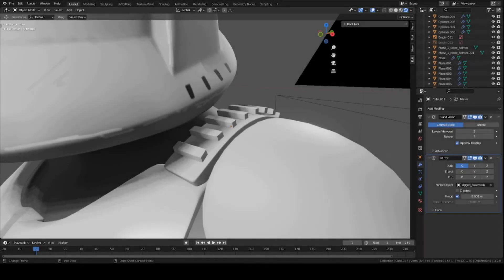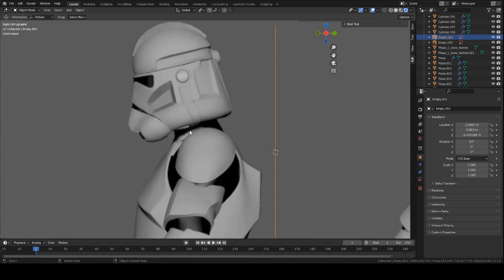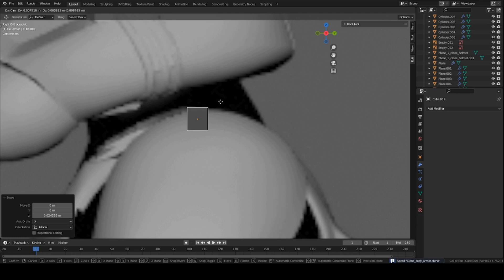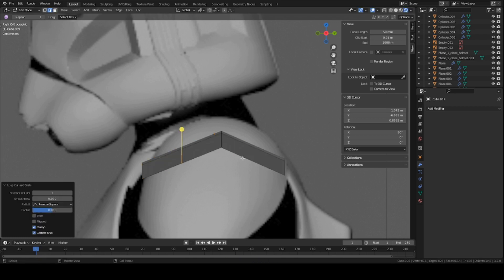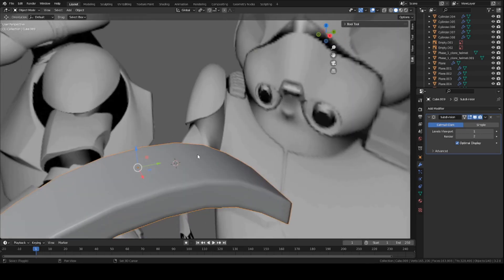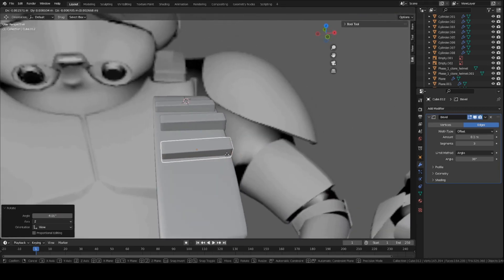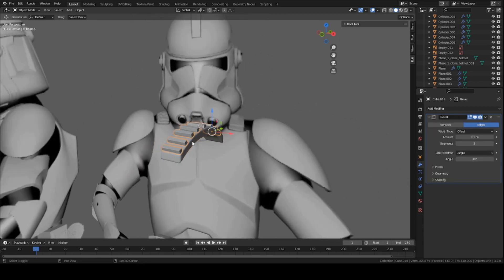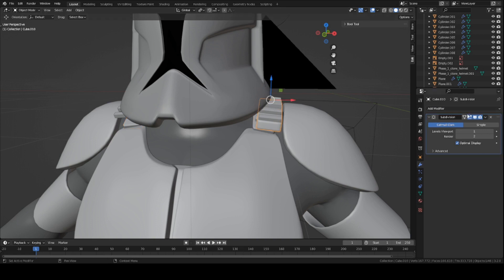How to Make Clone Trooper Armor in Blender | Part 2.5 | Shoulder Strap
This video shows you how to model the shoulder strap/bridge piece between the Front and back armor plates for a Clone Trooper.

Basemesh made by "carlosguimaraes3d" from CGtrader.com
Link to basemesh: |